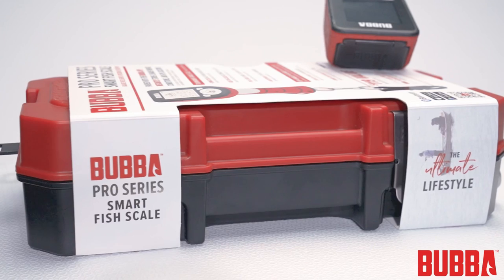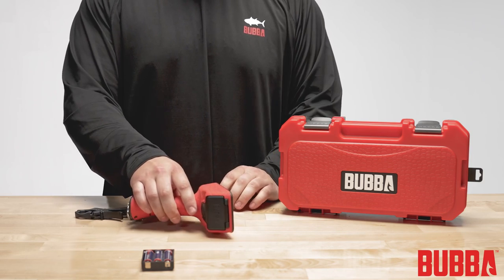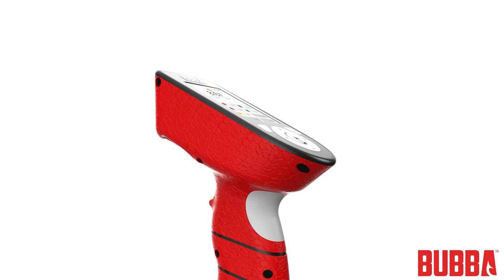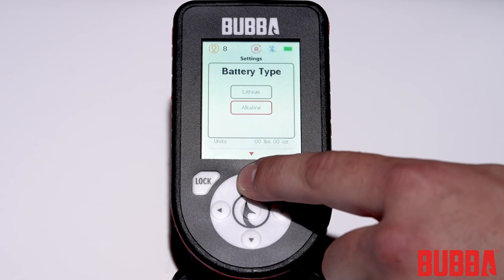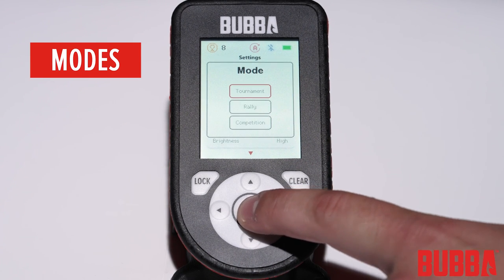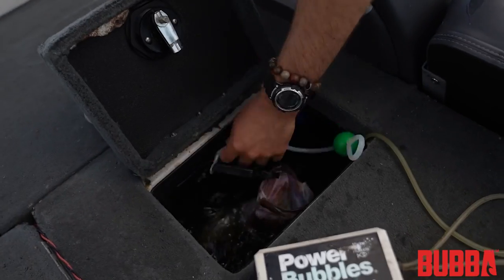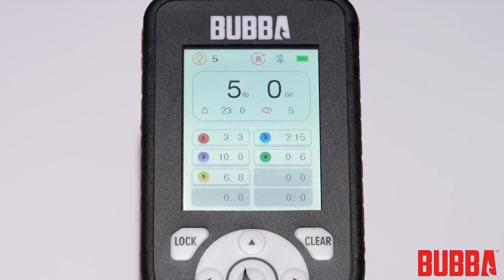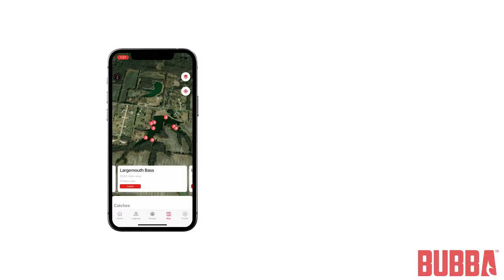The Bubba PRO Series Smart Fish Scale product walkthrough.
Here's a complete product walkthrough and tutorial on how to use the brand new Bubba PRO Series Smart Fish Scale